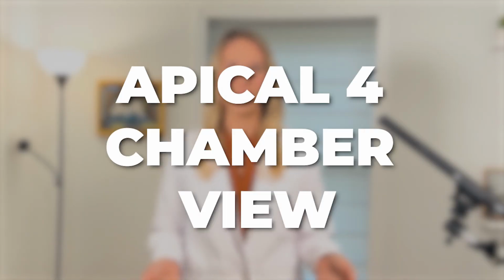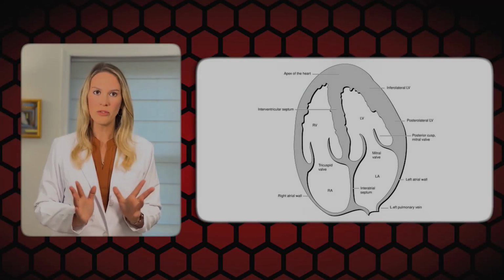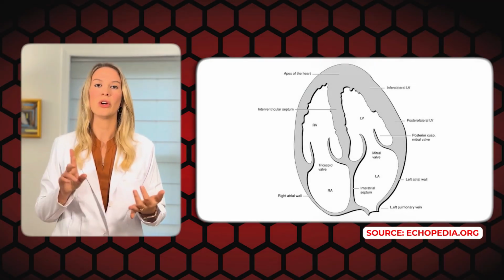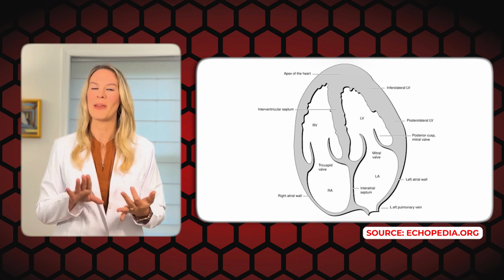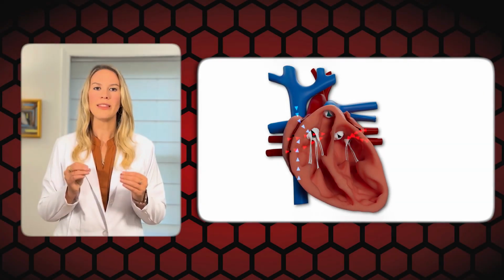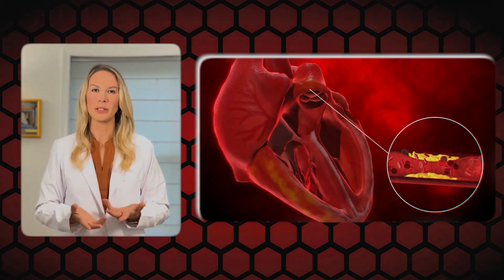How Doctors Capture a ‘Live’ Picture of Your Heart!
Ever wondered how doctors capture a ‘live’ picture of your heart? 🫀✨👀"

Echocardiograms use sound waves 🌊 to show us your heart ❤️ in action, from how it pumps 💪 to how blood flows 🩸 through each chamber. This tool gives us a full view of your heart health—without surgery! 💓🔍✨

Curious to learn more? Follow for simple, clear insights on all things cardiology! 📚👩‍⚕️

Your ideas matter! I love connecting with you in the comments, and your suggestions inspire new videos. Want to see me cover a specific topic or react to something? Many of my best videos come directly from you – let's keep the conversation going!
-Dr. Stephanie Saucier MD

 * Select photos/videos provided by AHA and Stock Photo Providers *